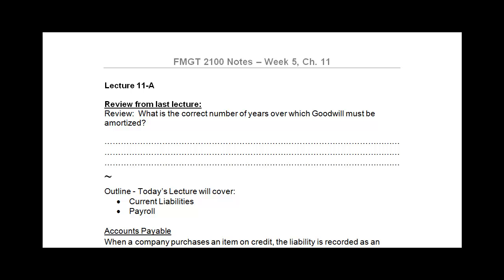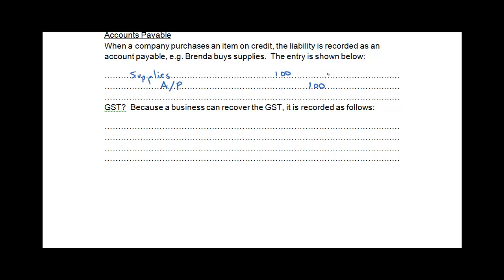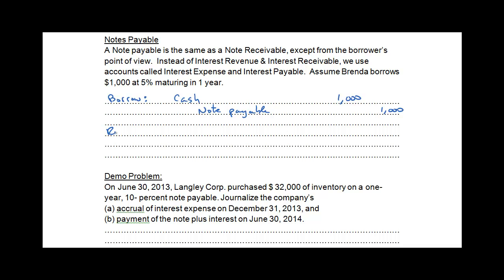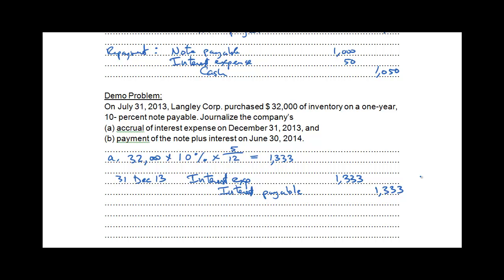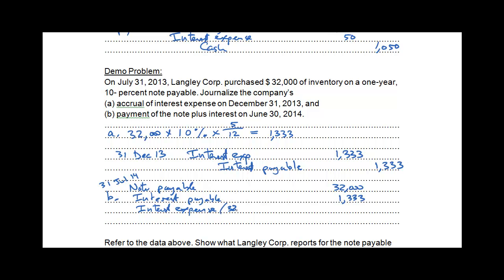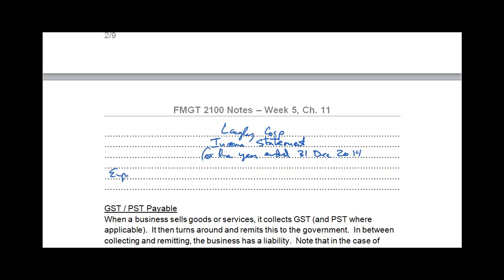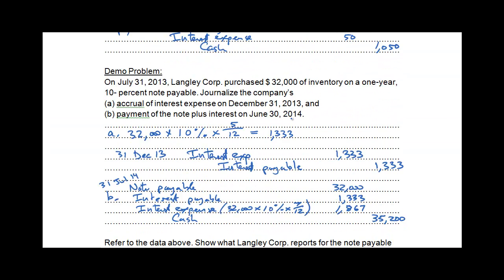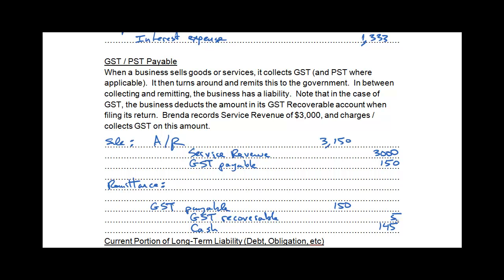Lec 11-A part 1